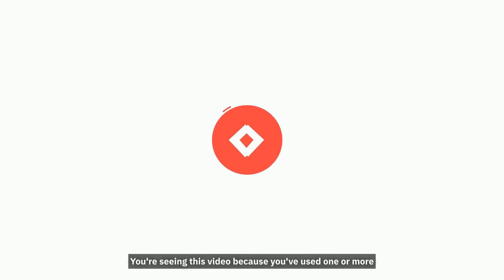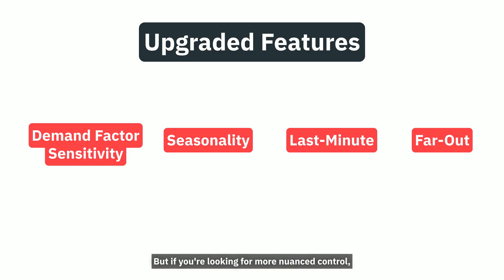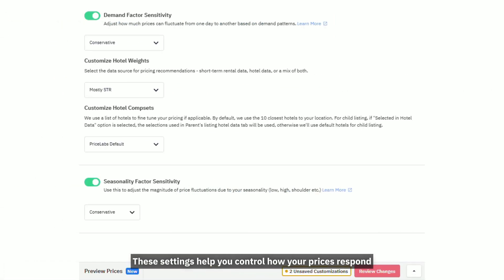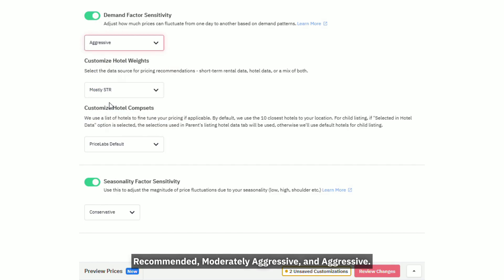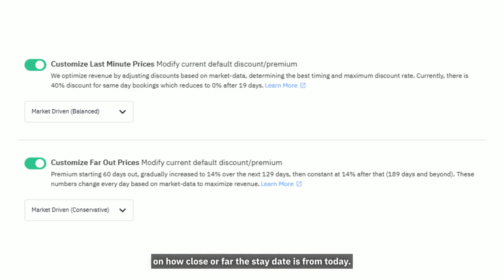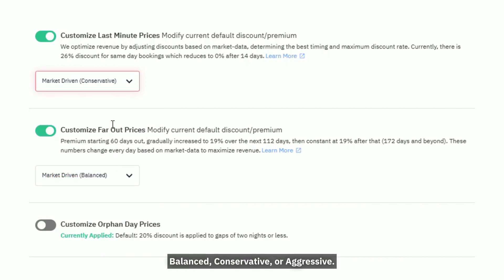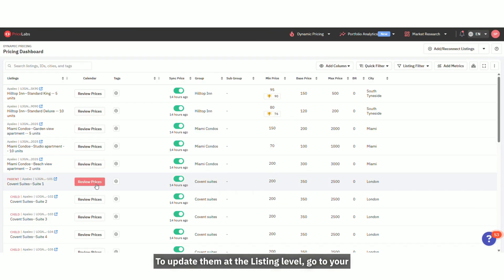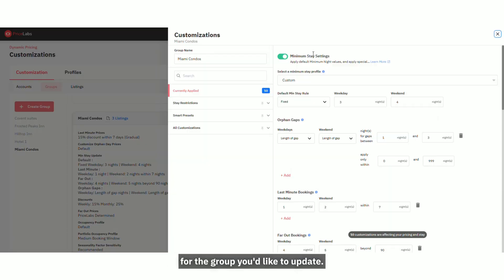New Pricing Levers in PriceLabs: More Control Over Demand & Booking Windows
If you’ve used Demand Factor, Seasonality Sensitivity, or Last-Minute and Far-Out Pricing in PriceLabs, this update is for you. 🔧

We’ve introduced new levels for Demand and Seasonality settings — so you can fine-tune precisely how reactive your prices should be to holidays, seasonal shifts, or market spikes. 📈

You’ll also find new market-driven levers for Last-Minute and Far-Out Pricing, letting you align more closely with how guests book across different lead times. 📅

🎥 Watch the video to see what’s changed, what’s available now, and how to use these new controls if you want to go deeper with your pricing strategy. 🚀